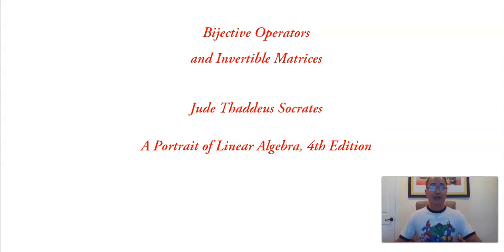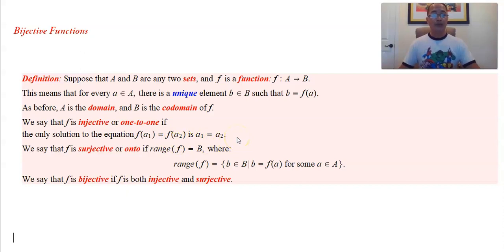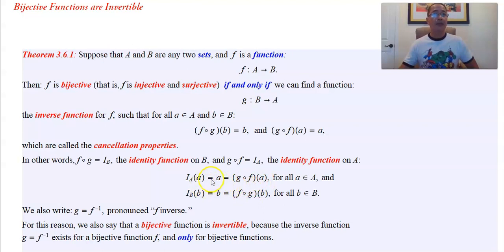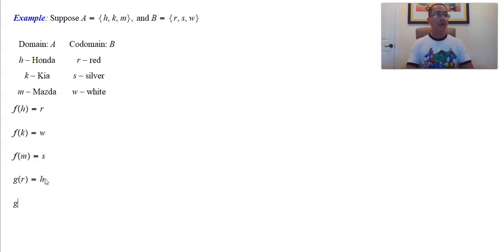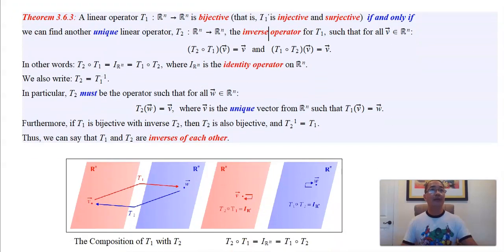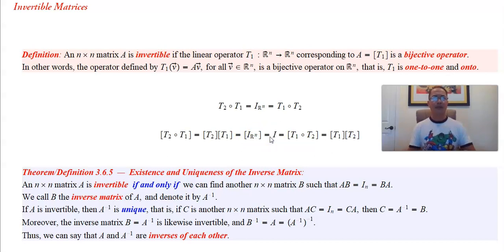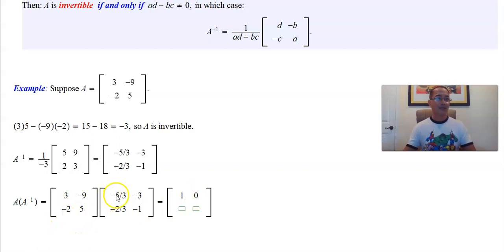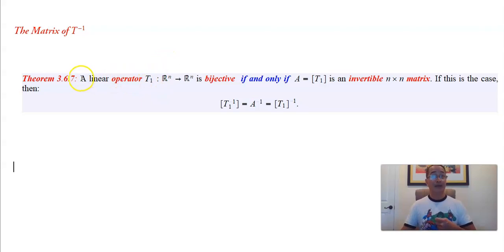Linear Algebra 21 Bijective Operators and Invertible Matrices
An operator (a linear transformation from one Euclidean space to the same space) is bijective if it is both injective and surjective. A bijective operator corresponds to an invertible matrix, and vice versa. We show how to find the inverse of a 2 x 2 matrix. In the next video, we will show how to find the inverse of a square matrix, in general, or conclude that the inverse does not exist.